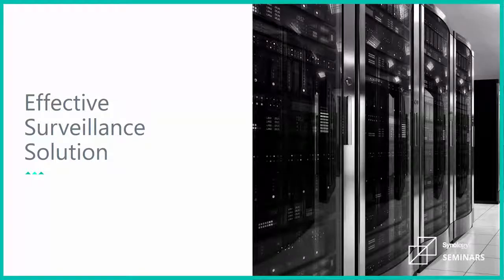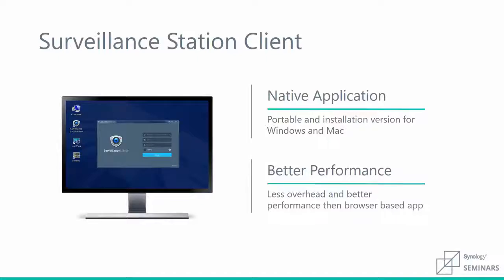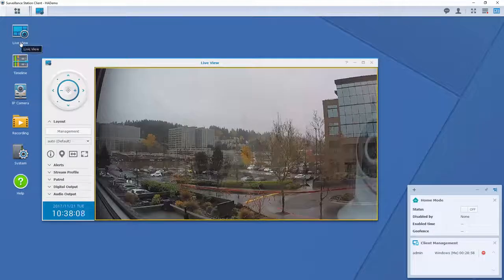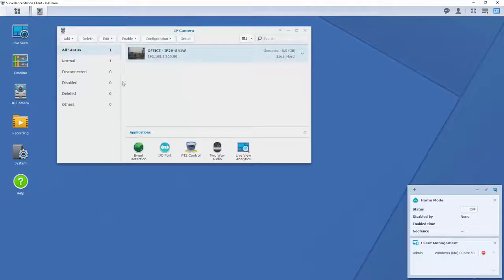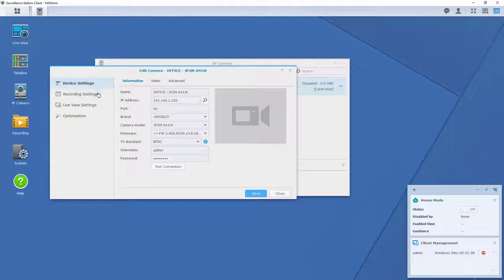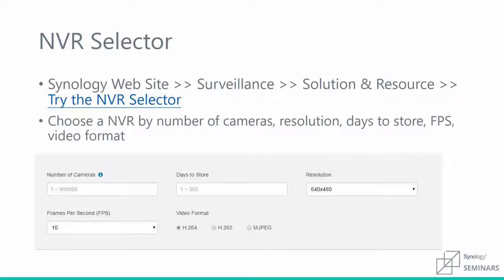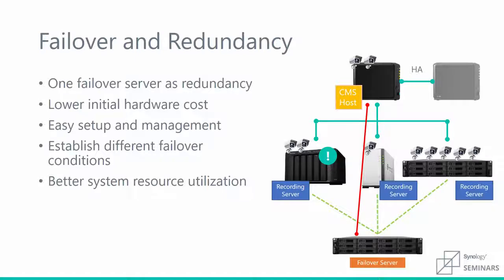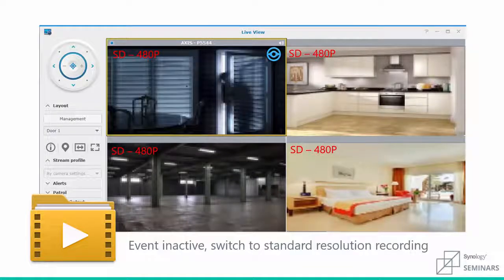Synology Solution Seminar #6 Surveillance Solution